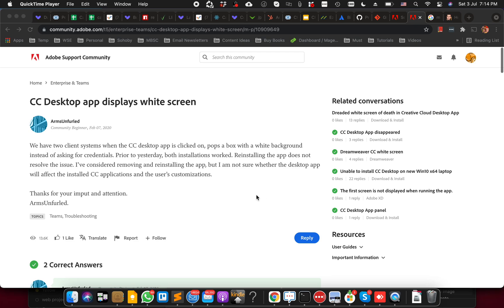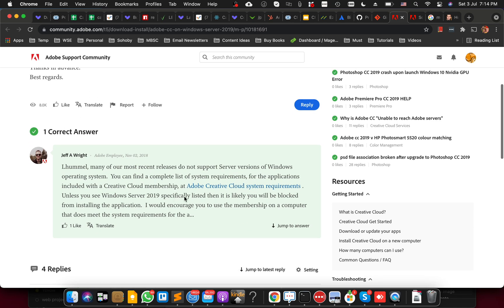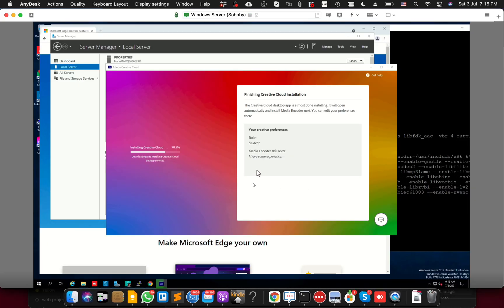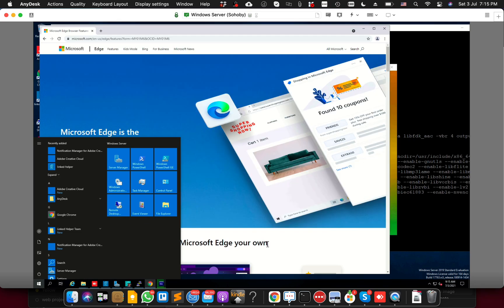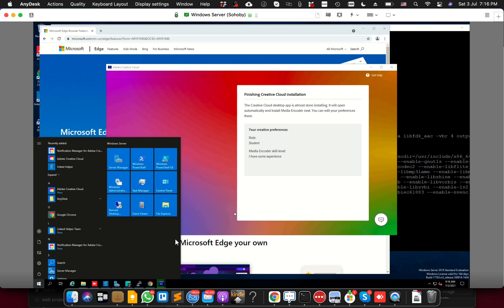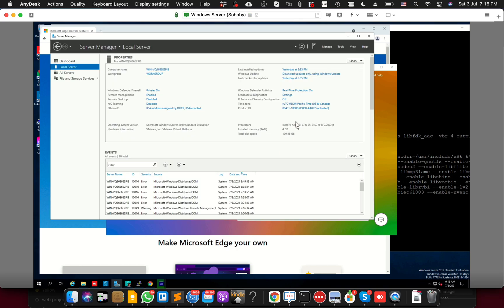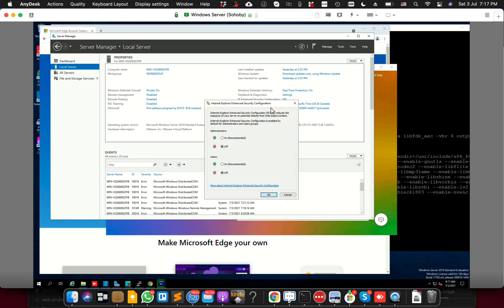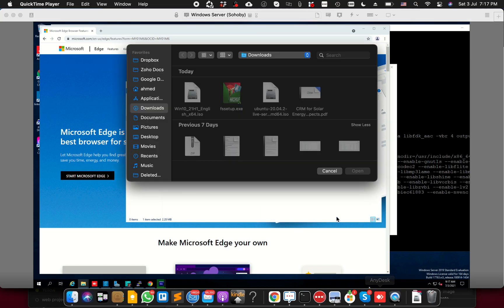Adobe Media Encoder CC on Microsoft Windows Server 2019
I will show you a way to run Adobe CC programs on Microsoft Windows Server. Many video creators are looking to offload the heavy rendering from their main computer to their servers. In this video I will show you how you can install media encoder as its blocked by windows server by default.